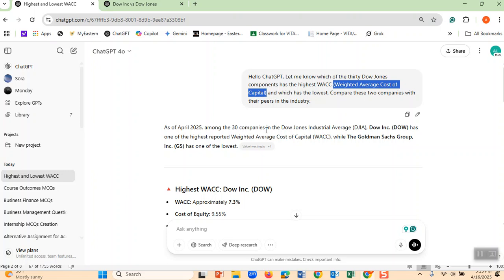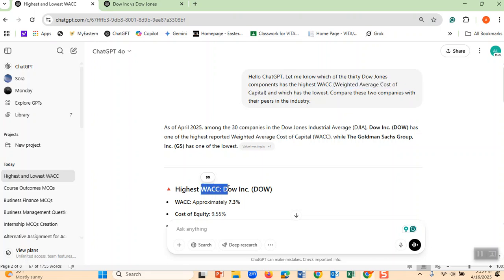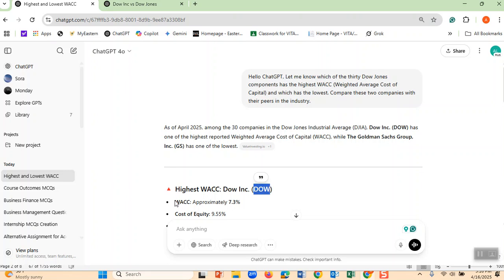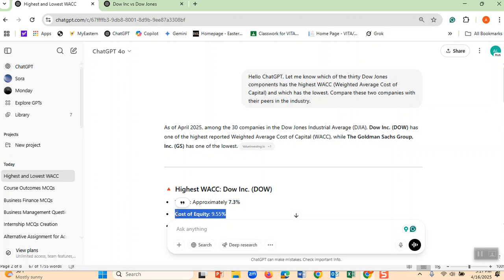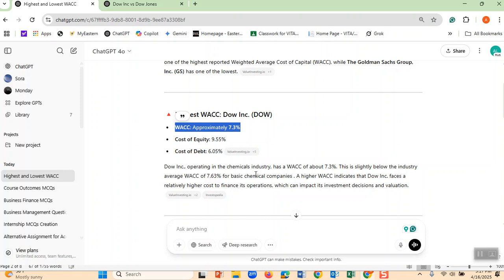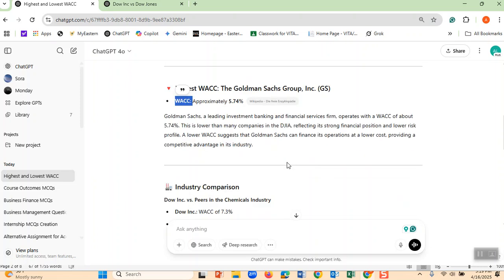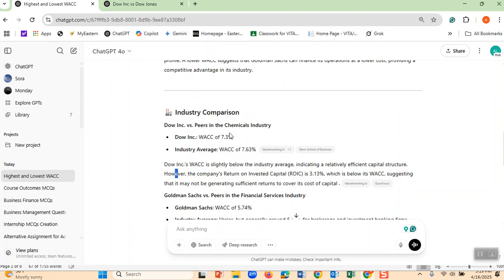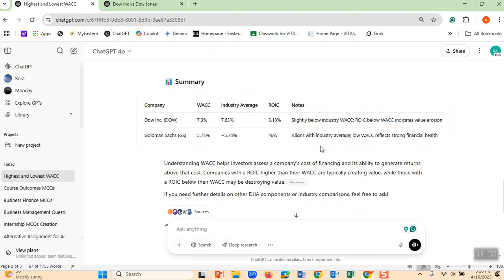4/16/2025 3:22:27 PM